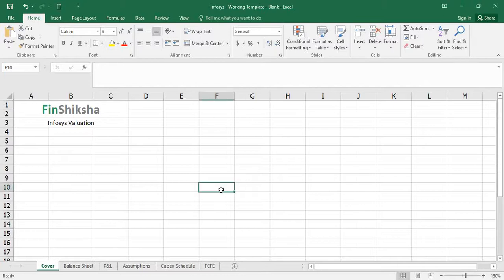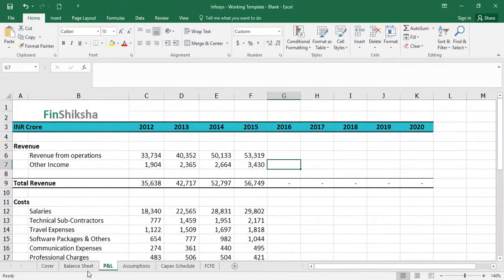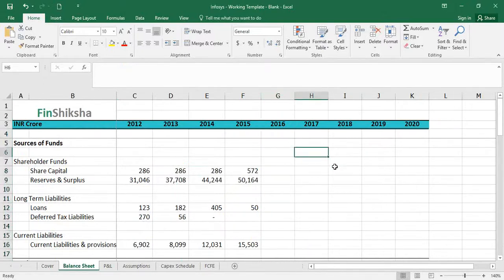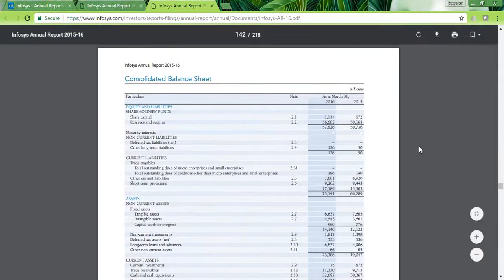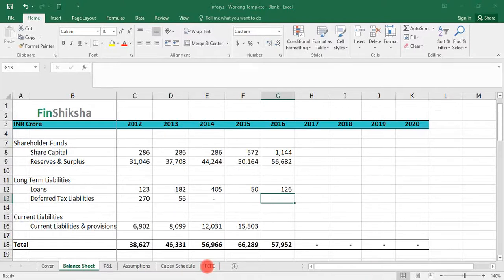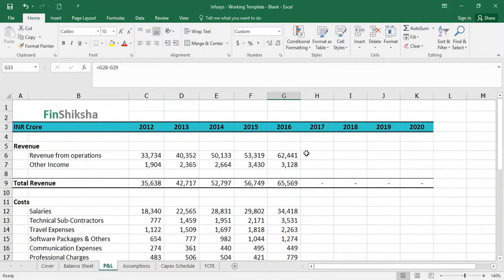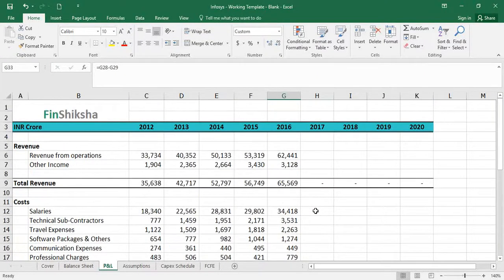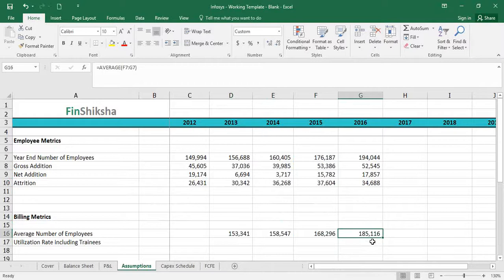EQUITY VALUATION - Unit 2.5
DCF Model 1